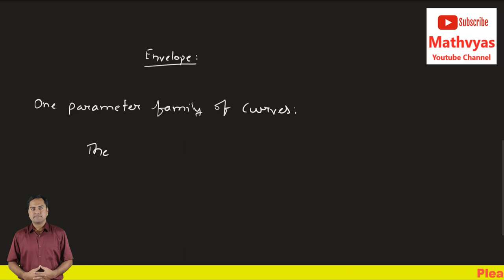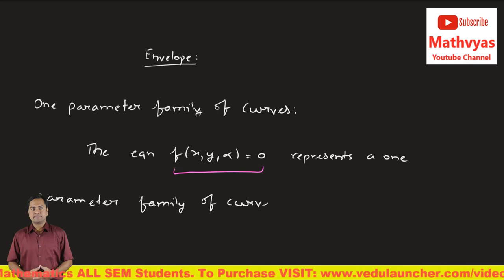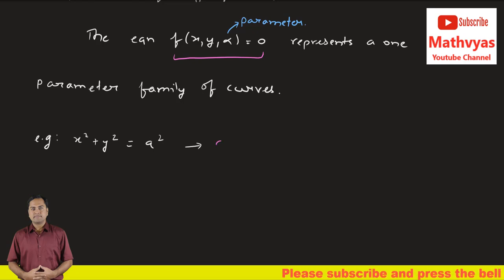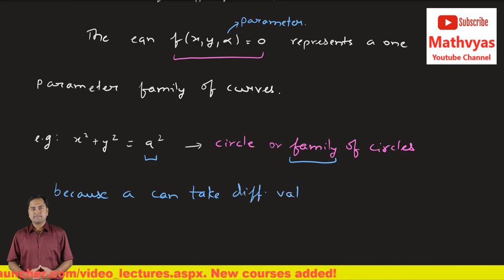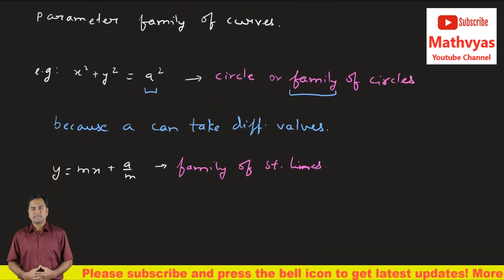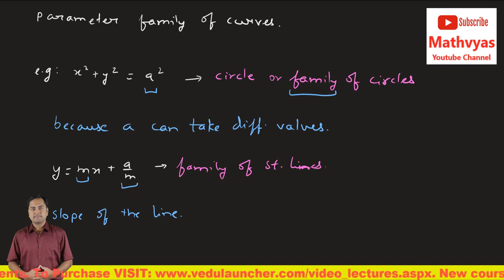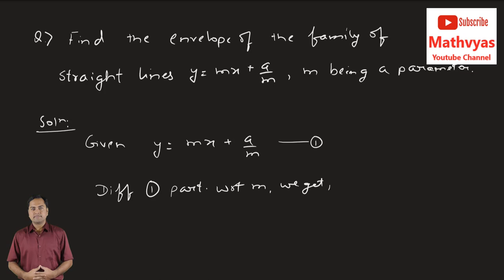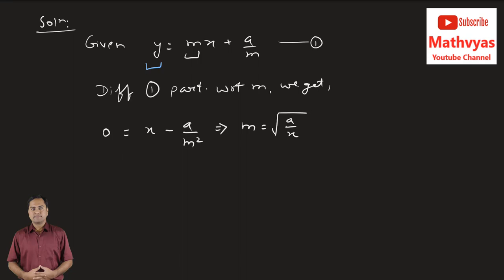Envelope BSc Mathematics tutorials BScMaths engineeringmaths btechmathematics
What is an Envelope? | BSc Maths RTMNU Students | Mathvyas | Dr. Jitesh Tripathi

Hi
     This channel is for the students of Rashtrasant Tukadoji Maharaj Nagpur University BSc Maths (All Semesters) , Engineering Mathematics, GATE preparation and IIT JAM Mathematics.
Do you know that Dr Jitesh Tripathi is the most watched channel on BSc Maths?
Do you know that students feel confident after attending lectures on Dr Jitesh Tripathi channel?

And its free to join because our motto is to lead a fear free life !

Become a Math high grader by joining us on this platform.